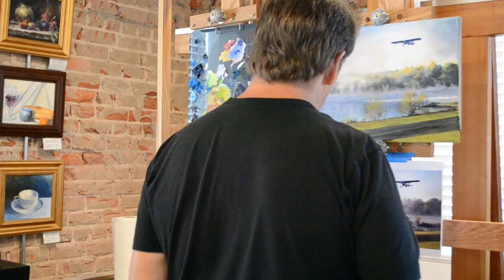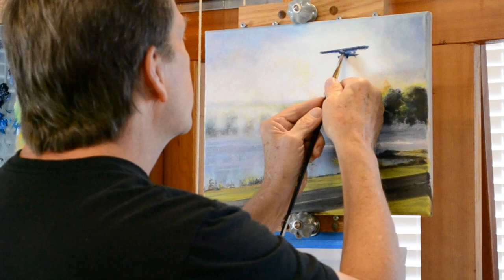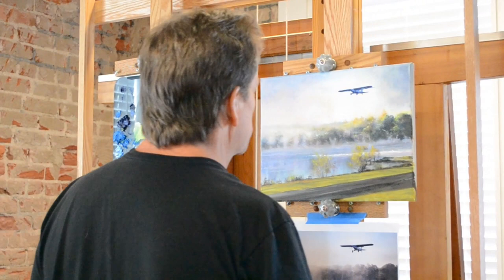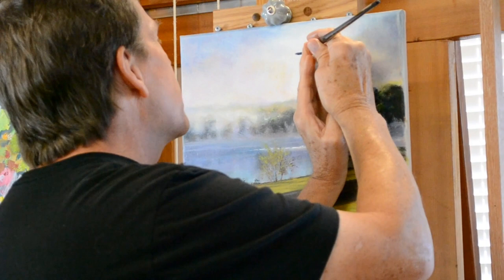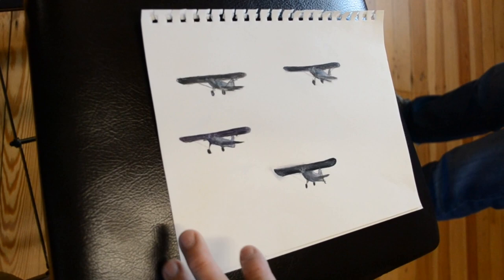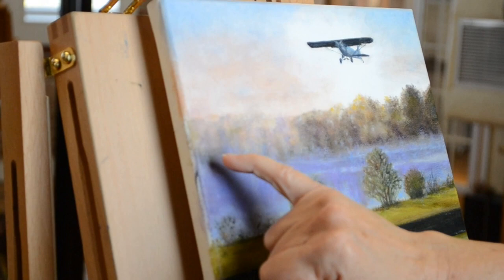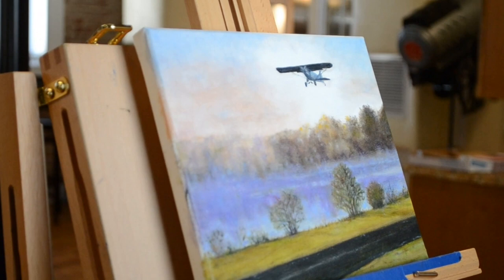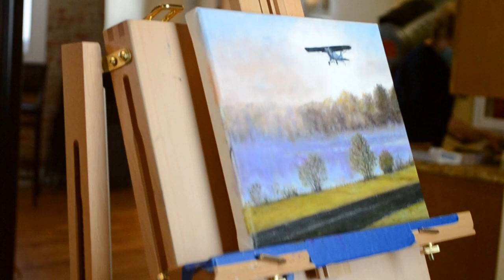3 Steps to Painting a Misty Scene: 3 of 3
In this Video we paint a misty scene on a lake with an Airplane flying low above. We explore how to blend colors to give the effect of soft glowing light intermingled in the mist. Give it a go! This video will guide you step by step. Be sure to watch the video all the way through for insights and tips alll along the way. This is part 1 of 3   :) Craig